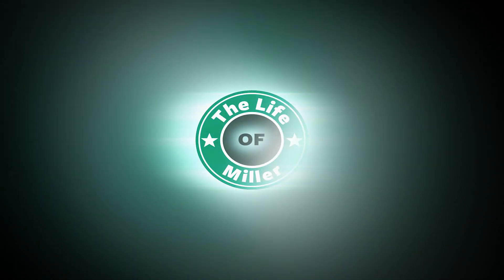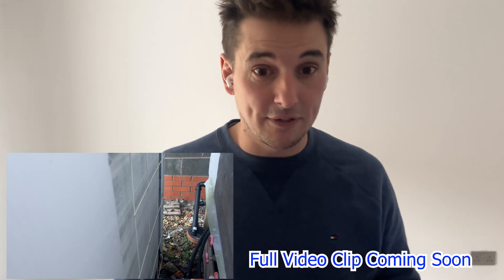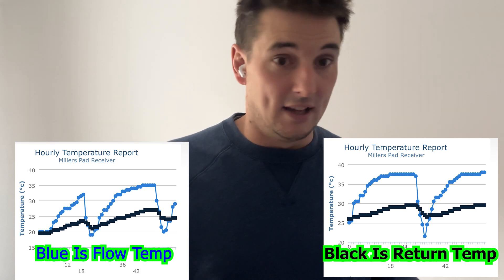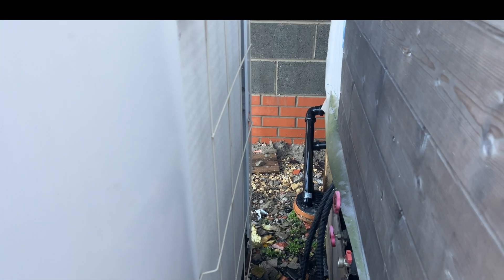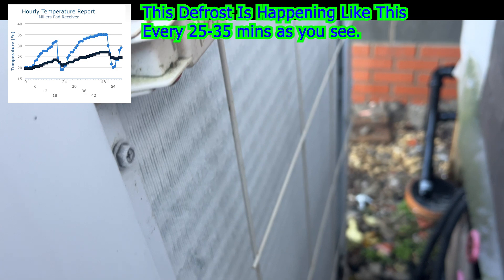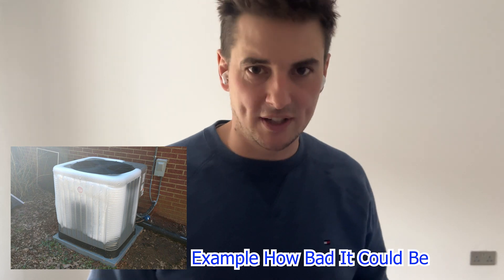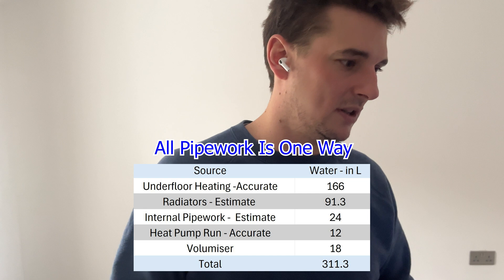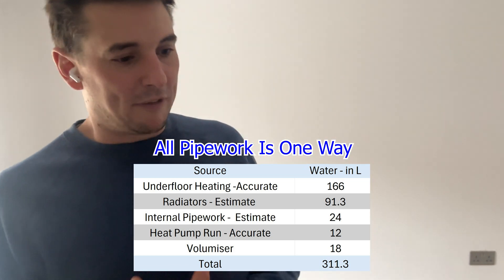My BroKen HEAT PUMP - HELP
My heat pump is broken as it keep going into defrost mode and freezing up. You will see from the video that it is a light frosting over but it is enough for the pump to go into defrost mode.
I have spoken to a "heat geek" installer who only recommendation was to move the compensation curve which didnt help. I have had the manufacture out 5 times to take a look at it however we dont have an outcome as of yet.

I am requesting help from the heat pump YouTube world.

Video is part of our renovation project on an 1823 house which I own.

Don't forget to SMACK that LIKE button if you enjoyed the Video! 👍.